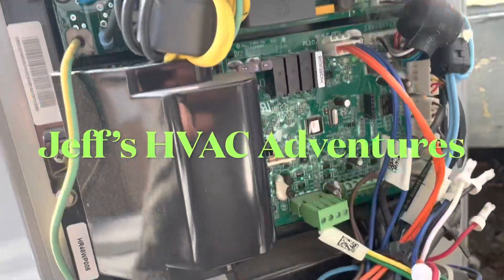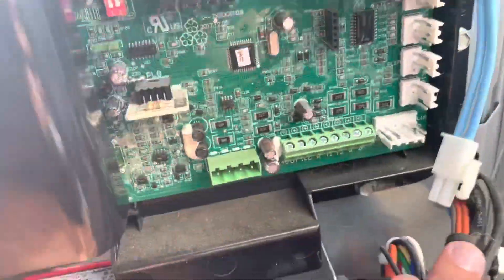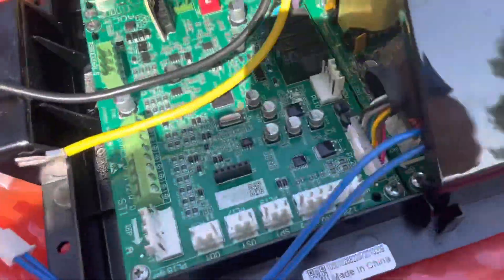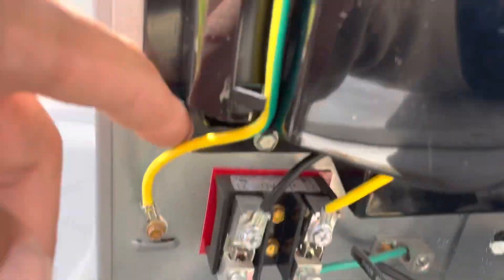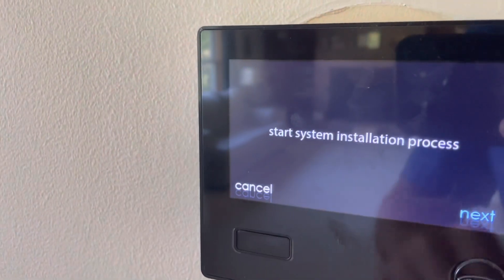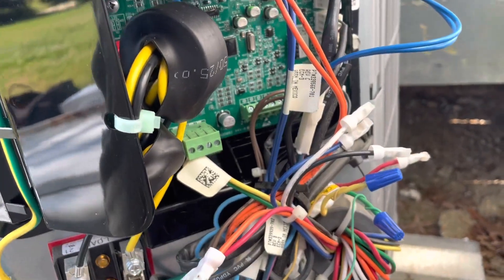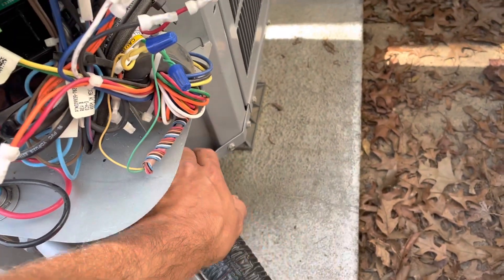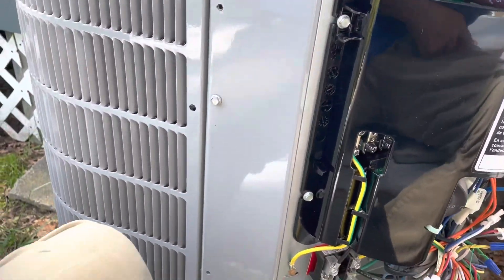Carrier Infinity Heat Pump Inverter Board Kit Replacement!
In this video I remove a defective inverter board on a Carrier Infinity 18V and replace it with new.  Also I install a new surge protection device in the disconnect.